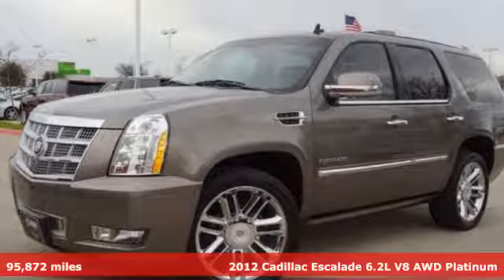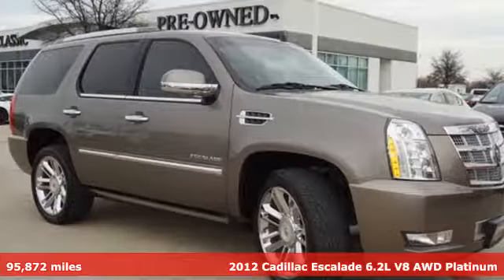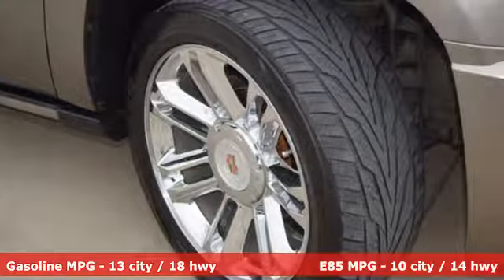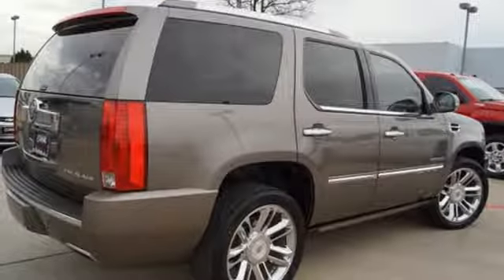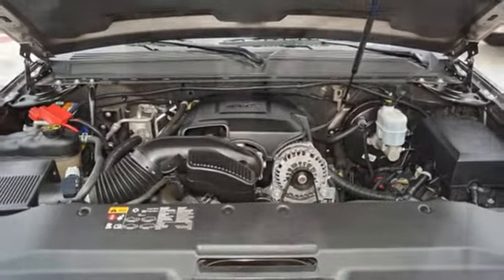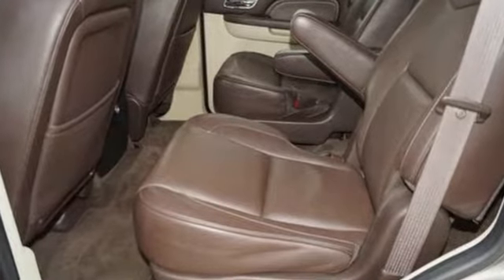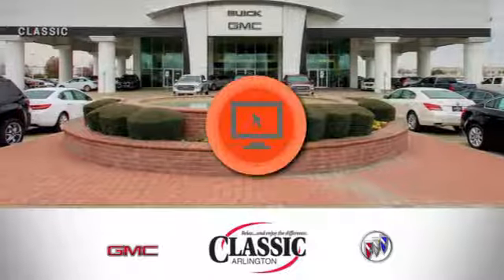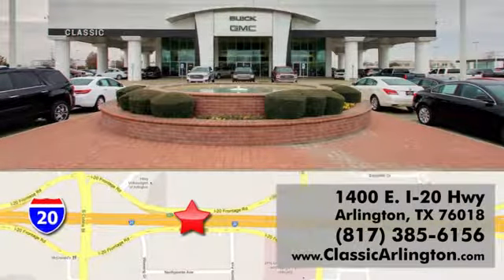Used 2012 Cadillac Escalade Arlington TX Fort Worth, TX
Year: 2012
Make: Cadillac
Model: Escalade
Trim: Platinum Edition
Engine: Vortec 6.2L V8 SFI
Transmission: 6-Speed Automatic HD Electronic with Overdrive
Color: Gray
Interior: Cocoa/Light Linen
Mileage: 95873
Stock #: CR307102
VIN: 1GYS4DEF2CR307102
Mocha Steel Metallic 2012 Cadillac Escalade Platinum Edition AWD 6-Speed Automatic HD Electronic with Overdrive Vortec 6.2L V8 SFI AWD, Cocoa/Light Linen Leather.brbrRecent Arrival! Odometer is 2185 miles below market average!brbrAwards:br * JD Power Initial Quality Study * 2012 KBB.com Brand Image AwardsbrbrbrReviews:brbr * If you are looking for a capable, full-size luxury SUV that isn't shy about attracting attention, the 2012 Cadillac Escalade belongs in your driveway - since it probably won't fit in your garage. Source: KBB.combr * Unique visual presence; long list of standard features; gutsy V8; civilized road manners. Source: Edmunds

Address:
1400 E-I20 HIghway